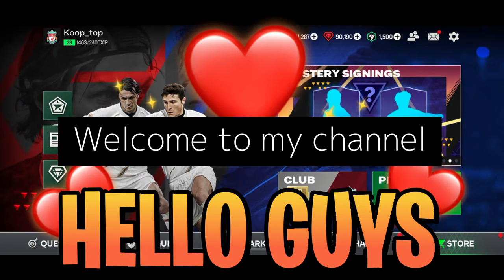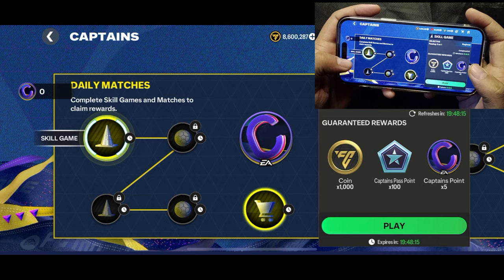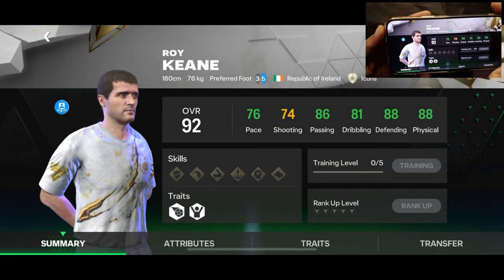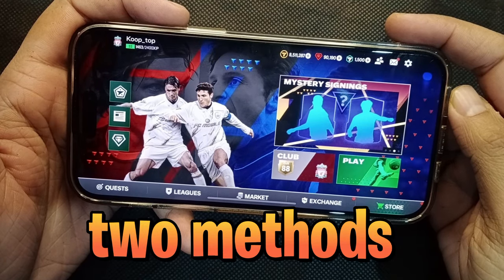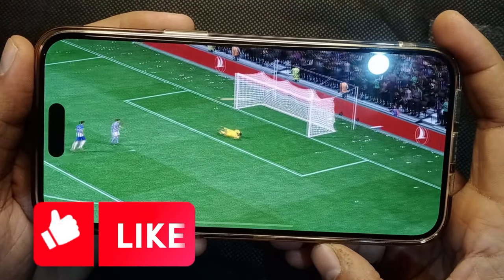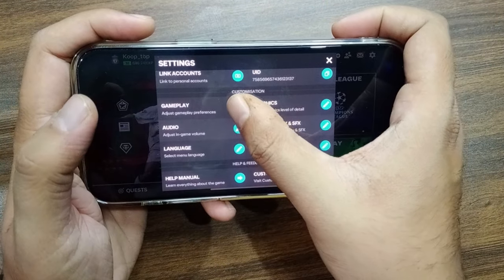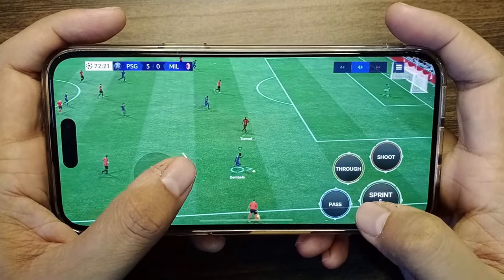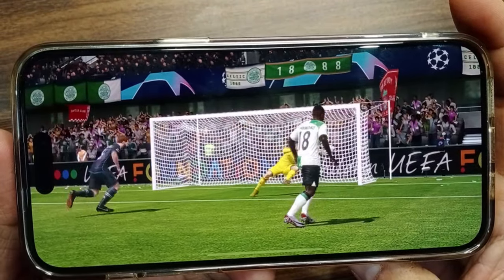*HIDDEN SKILLS* Rabona tutorial | FC mobile | secret skills in FC mobile 🤫🤫